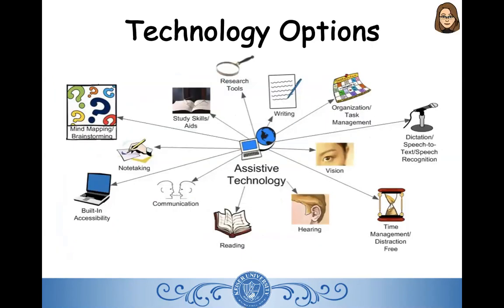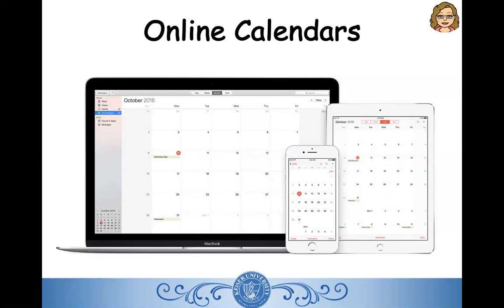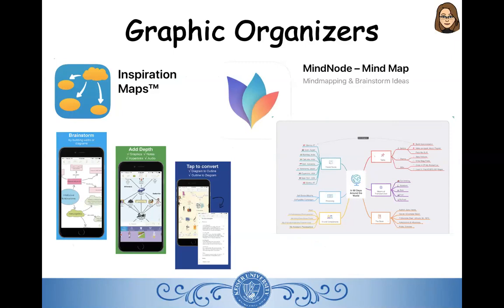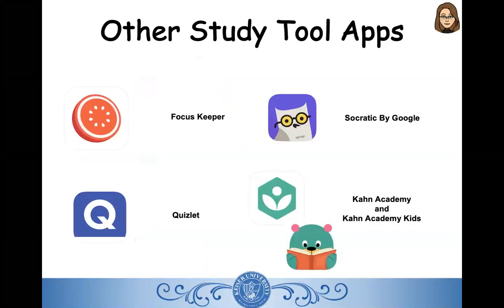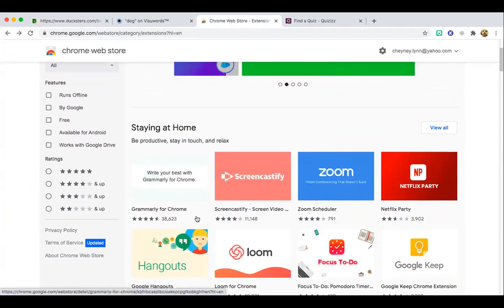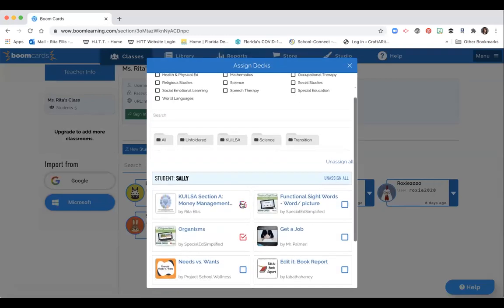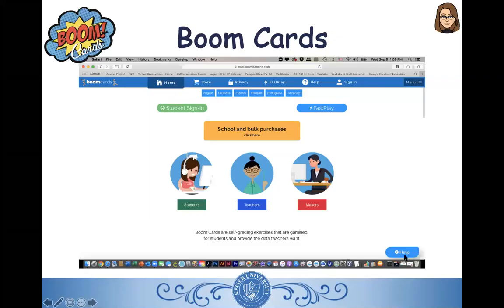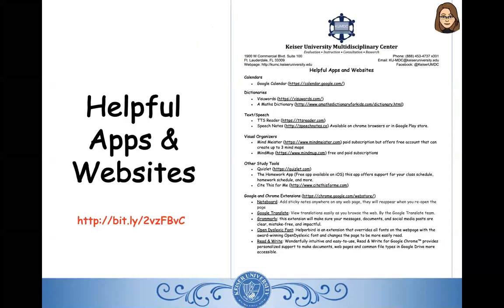KUMDC Tech Talk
Featuring Cheyney Cushing, KUMDC School Liaison
and Rita Ellis, KUMDC Instructional Specialist
…identify types of technology that can be utilized to assist
…identify one new app you can utilize with students